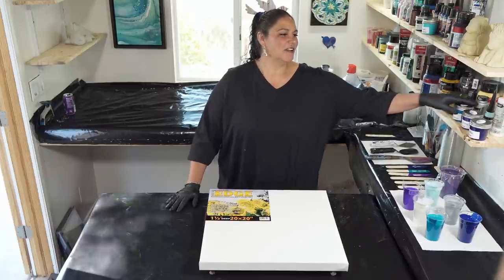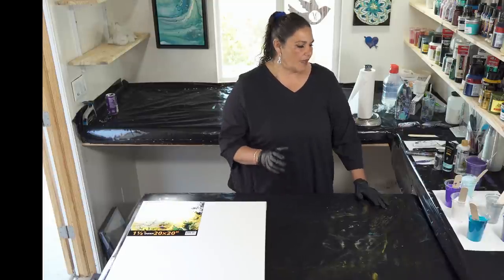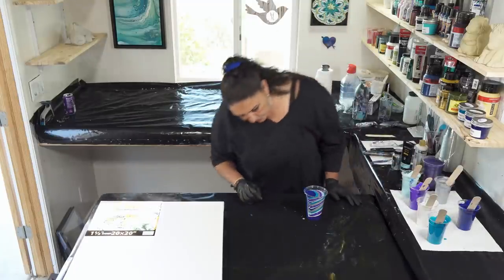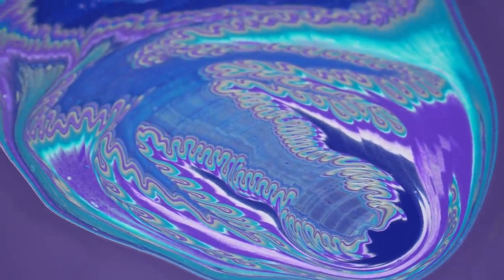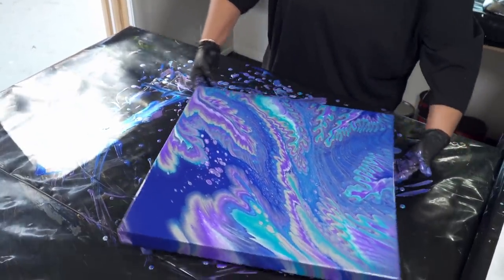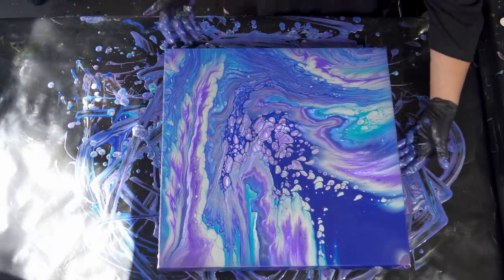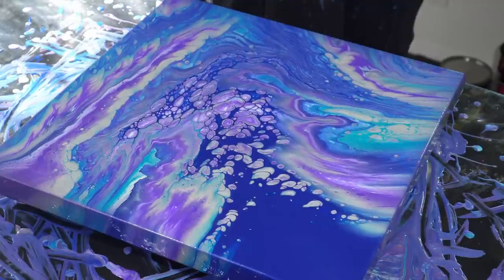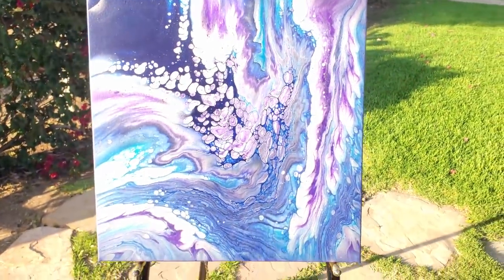Masquerade 💫 Testing Pourage Posse Paints in a Serpentine Wandering Straight Pour! Gorgeous!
Hello Friends! Welcome back to another beautiful day in the garden!  Today we are testing out Pourage Posse paints by Christina Welch!  She sent me some amazing colors, and Im very excited to try them out!  I have a 20x20 inch Edge canvas with gallery wrapped sides, lets get started!
Colors
Pourage Posse
 - Morning Pansy Shimmer
 - Galaxy Blue Shimmer
 - Shelli's Masquerade Shimmer

DecoArt Dazzling Metallics
 - White Pearl

Arteza
 -Pearl Glacier Blue

Folk Art Treasure Gold Series
 - Platinum

Drips from previous pours
 - Dark Purple basecoat

Pouring Medium:
Liquitex Gloss Medium
Paint
Floetrol

I mixed the paints to my usual recipe with Liquitex Gloss Medium and Floetrol.. they are lovely and thick and creamy and very very shimmery!
 I layer my cup carefully down the side, keeping contrast in mind, light dark light dark.
I put down a basecoat that is my drips that I scraped off my table from the last two videos, Galaxy Far Far Away and Tourmaline Opal.  Its a pretty dusky purple color.

I pour the cup in a serpentine pattern wandering straight pour, intentionally staying close to the canvas to create the fingerlings in the composition.  I love how it looks already!

I tilt it out to cover the canvas, and then adjust the composition a bit to take off some of the muted parts.  I love all the details in this piece!

Christina does have an Etsy shop where you can buy her paints, but it is listed as taking a break until May 22nd, 2021.
if you would like to purchase some paints. She also has a Facebook art group, Pourage Posse with Christina Welch.  You can browse photos, ask questions and post your own artwork there..  there are lots of wonderful posts to inspire! Be sure to check it out!

This piece dried beautifully, I am very very happy it!  I love the colors and the composition and the shimmer~ I have not applied any additional varnish to it and I dont think it needs it.

Huge thank you to Christina Welch for sending me some Pourage Posse to try, its awesome!

**USEFUL LINKS**

I always appreciate when you Share my videos to your social media accounts, thank you!

You can find Australian Floetrol at Pixel Paint Designs..